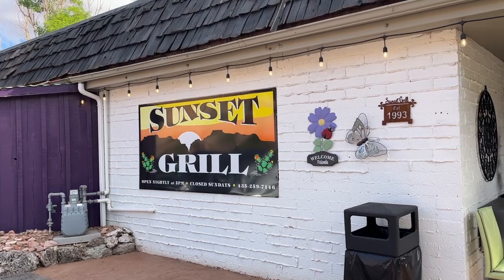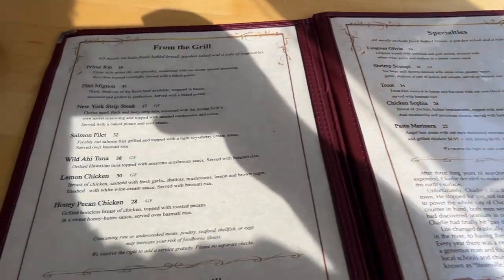The BEST food in Moab, Utah + HIKING the Delicate Arch in Arches National Park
Welcome back to the Holiday Road! Today we explore Moab, Utah! First we experience some of the BEST food in Moab with the food truck park and the Sunset Grill just outside Arches National Park. Then we explore the shops in town and finally hike to one of the most iconic natural landmarks in the world- the Delicate Arch!